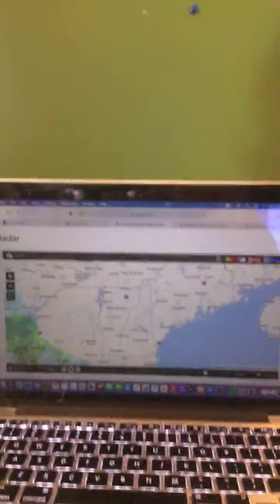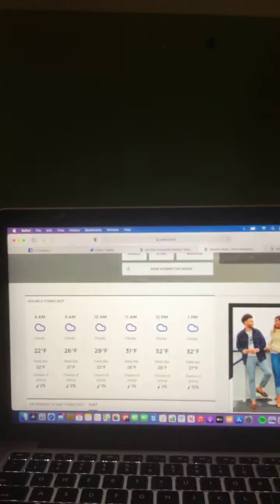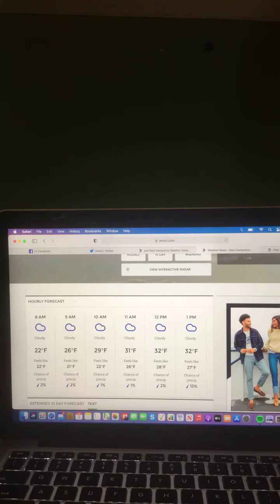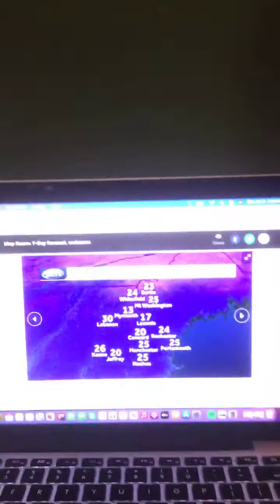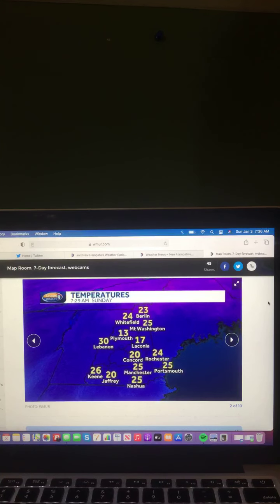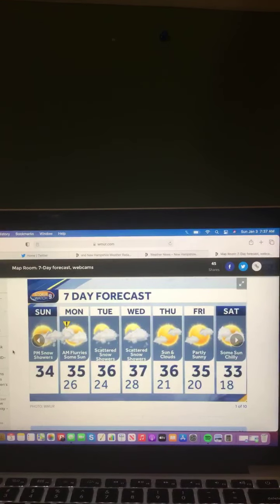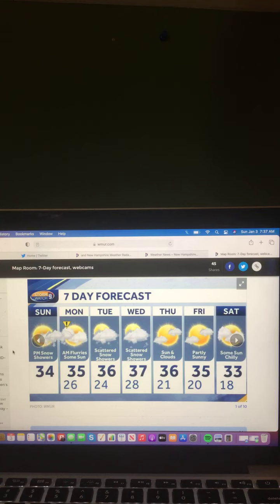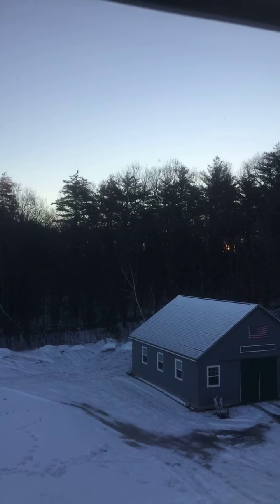Riley’s Kingdom Of Weather